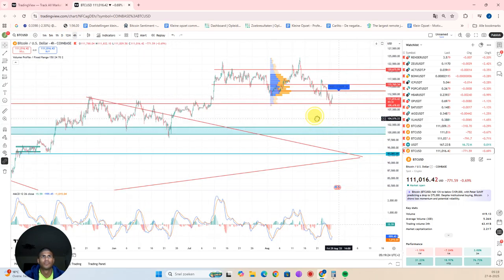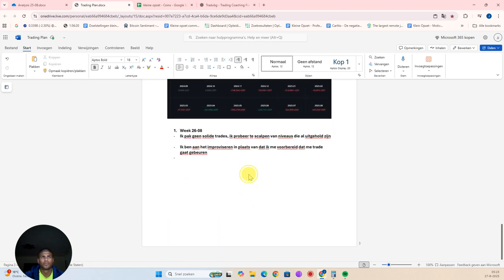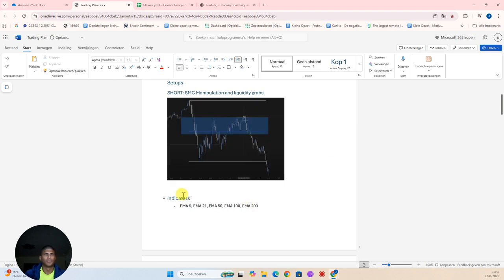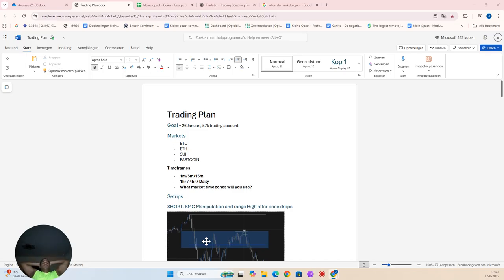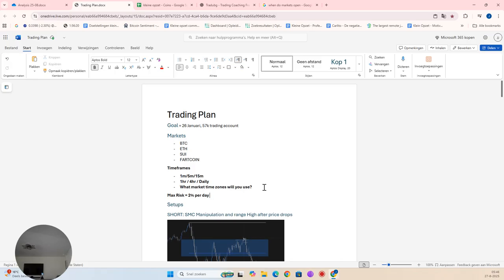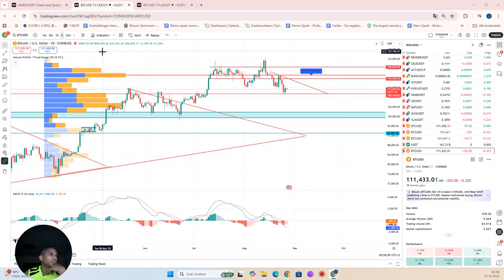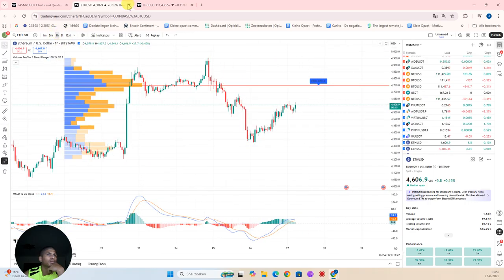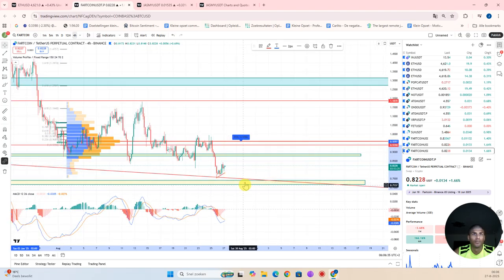Making a trading plan with ChatGPT part 2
So lost 10% of my account yesterday
Added the plan with Risk maangement, times, rules and setups
Also did a Fartcoin Trade that popped up during the making of the video which gave profits which i quickly lost again
So still not confident enough.
Cheers